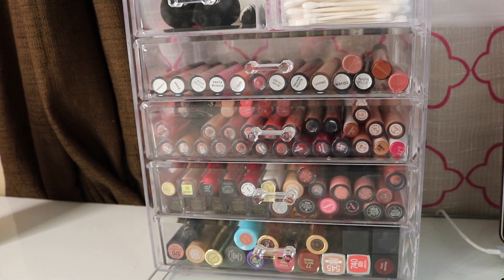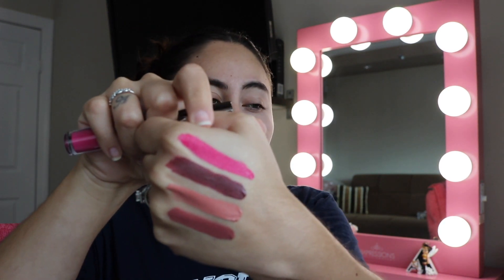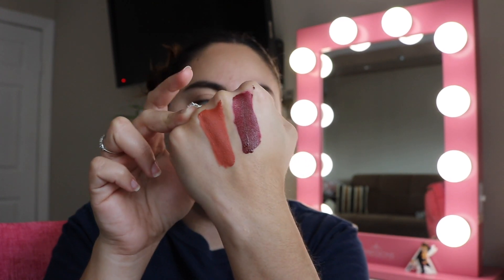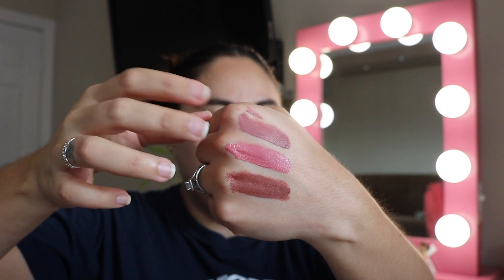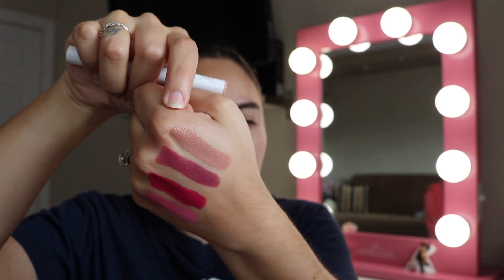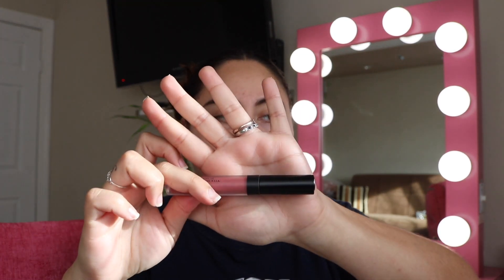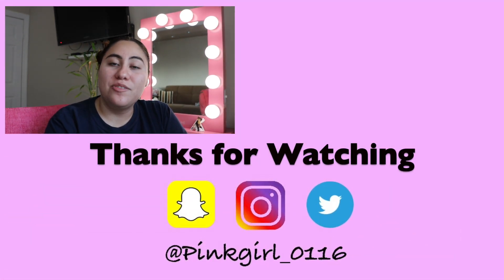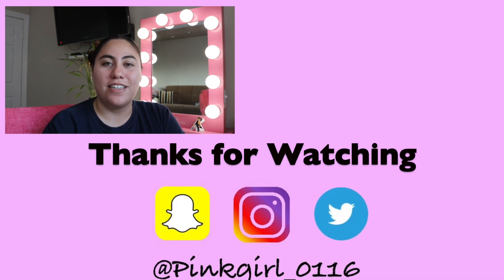MAKEUP DECLUTTER: LIPSTICKS PART 1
☆☆☆ OPEN ME ☆☆☆

Hi loves, I wanted to share with you my journey and products that I have been using to clear up my skin from acne.